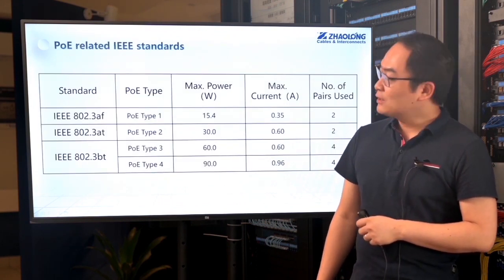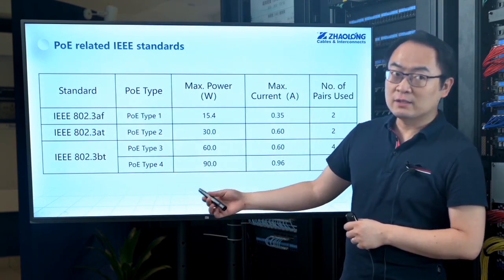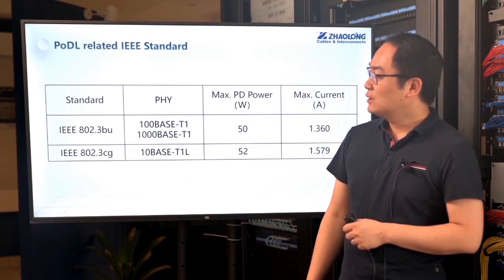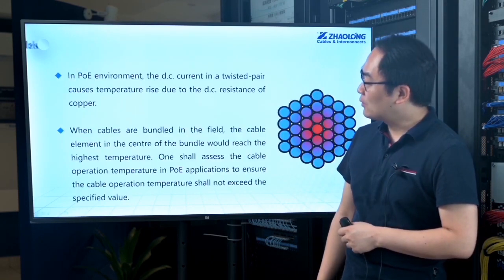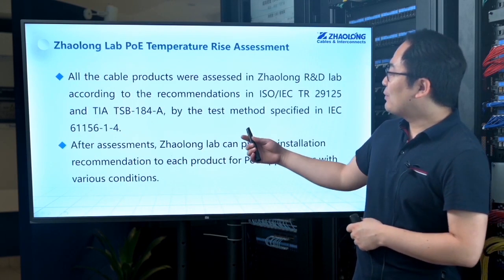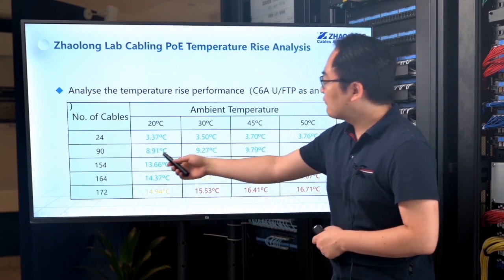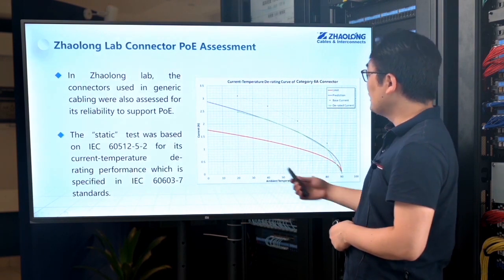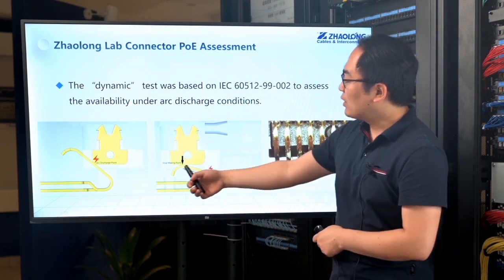Presentation from Hanks Zhaolong Cable in Online Canton Fair.(three)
I am Hanks from Zhaolong Cable, I've been working for Zhaolong for 5 years by 2020, I grew up in a village near the Zhaolong factory, it's glad to make the presentation for our company, any inquiries, reach me at